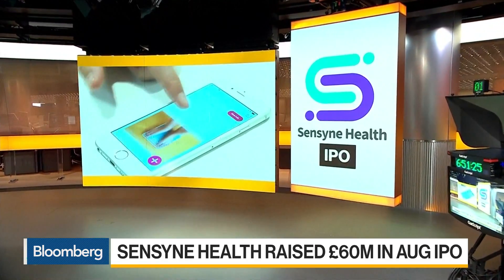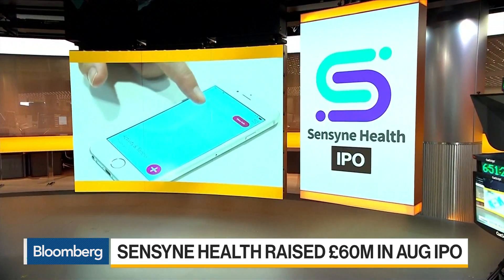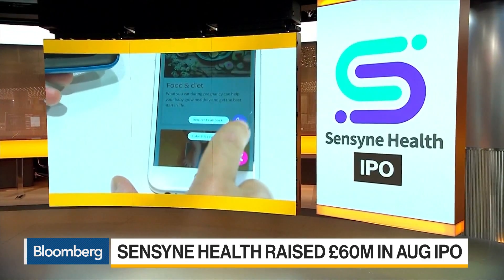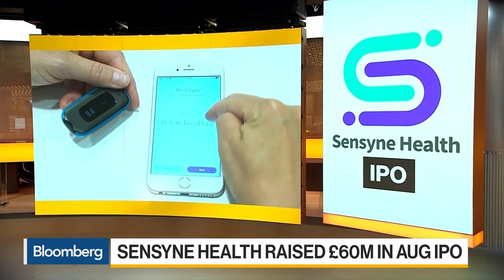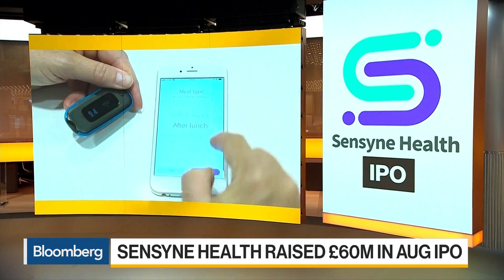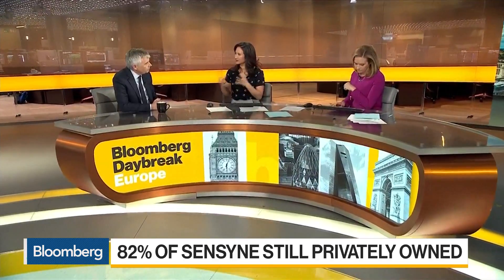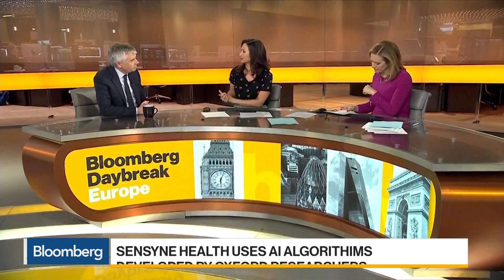Sensyne Health Begins Trading on AIM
Aug.17 -- Paul Drayson, chief executive officer at Sensyne Health, discusses how his company uses artificial intelligence to analyze clinical data of patients, how it helps the pharmaceutical discovery process, how they could utilize blockchain, what excites investors about the technology, why this is the right time for them to IPO, and his concerns over Brexit. He speaks on "Bloomberg Daybreak: Europe."